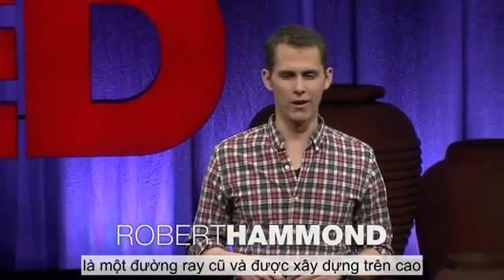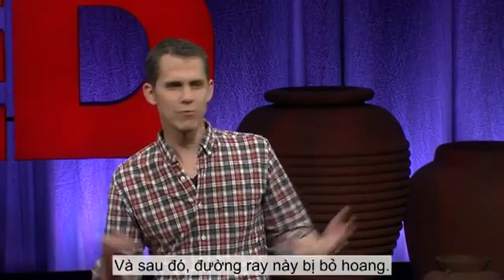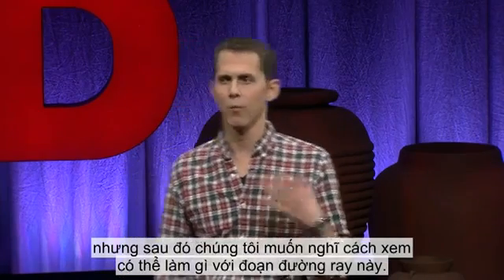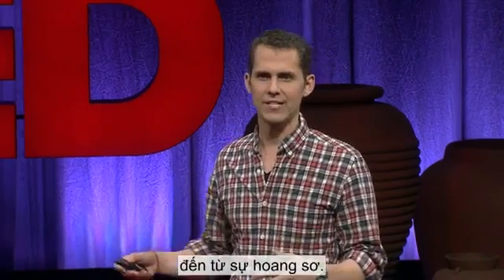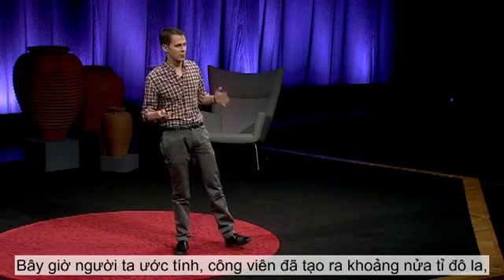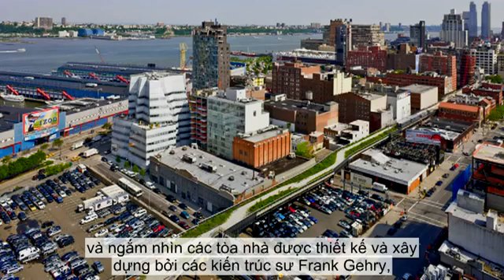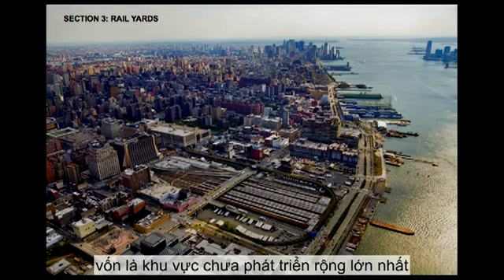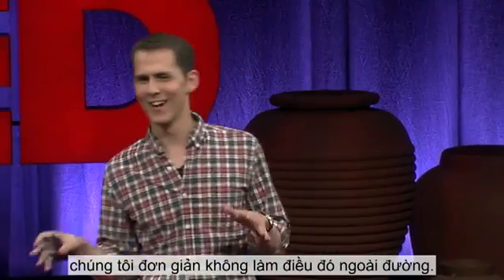Robert Hammond_ Xây dựng công viên trên không(360p_H.264-AAC)